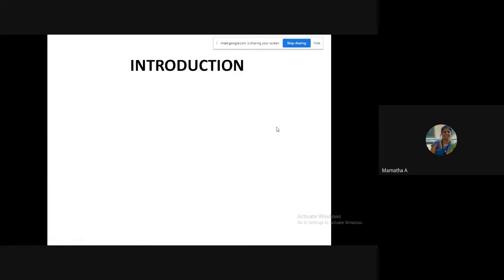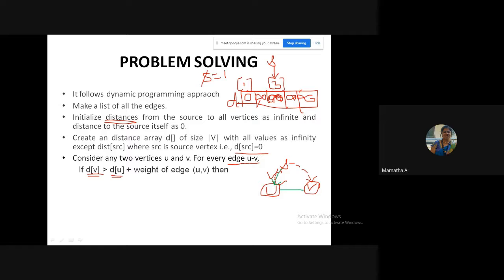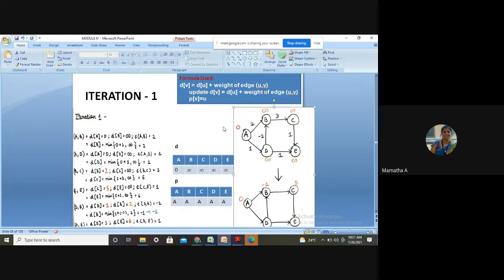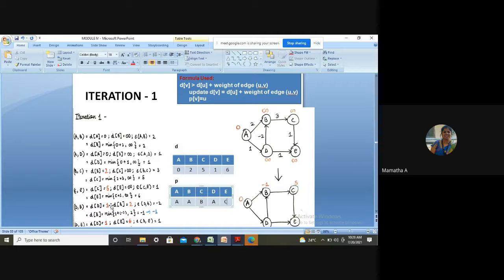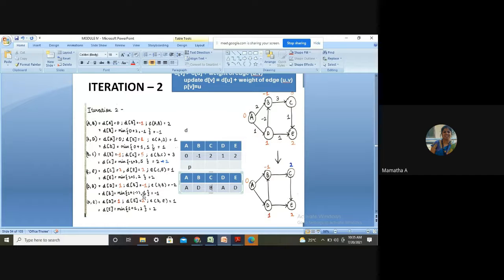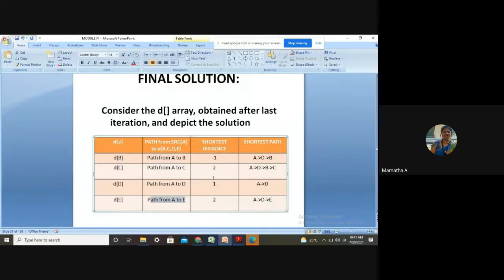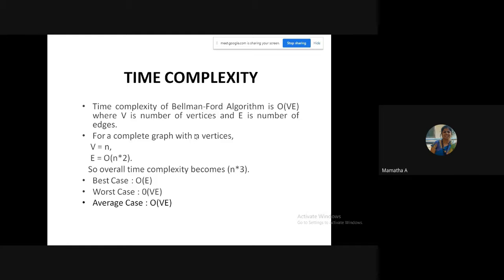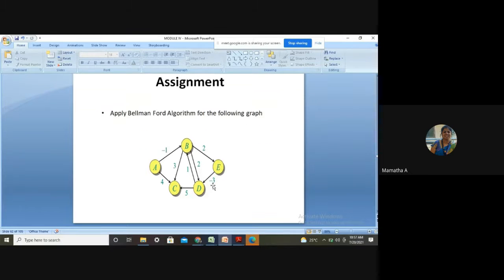Module IV- Bellman Ford Algorithm